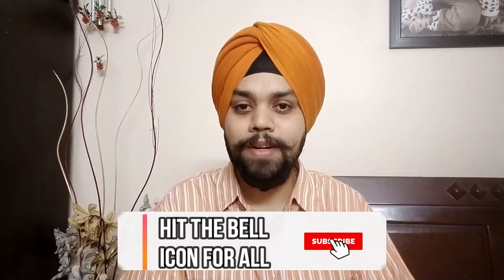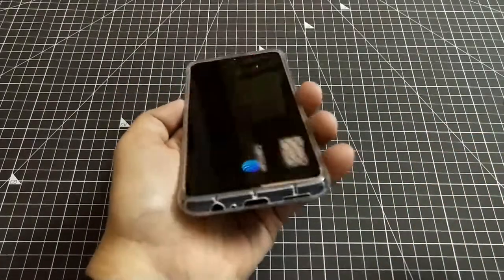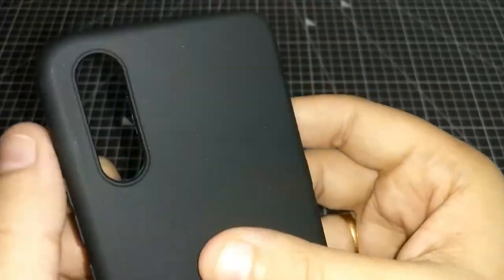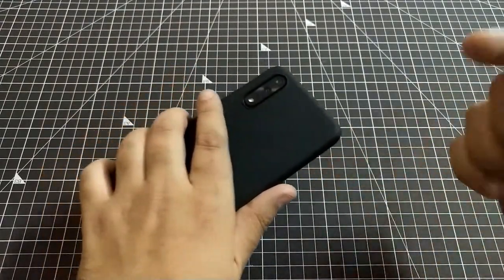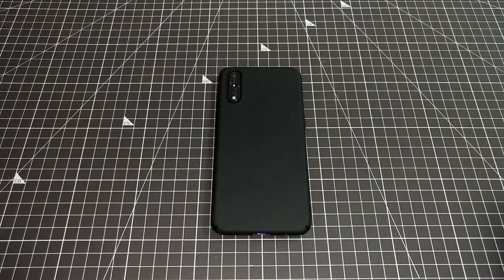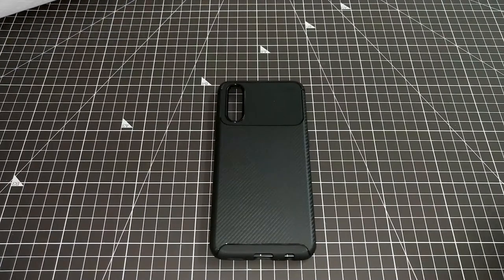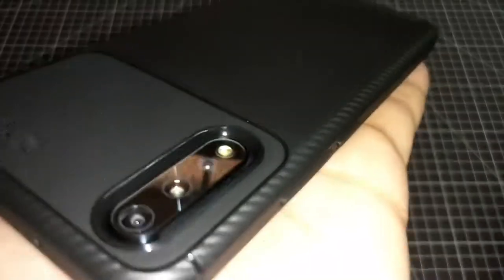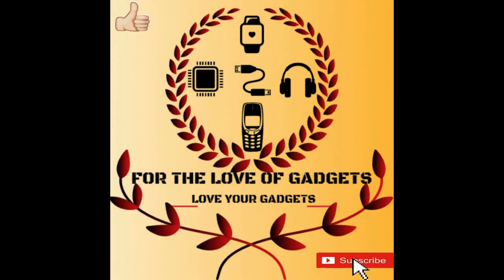PART1- 11 BACK COVERS FOR VIVO Z1X BEST BACK COVER FOR VIVO S1 BEST BACK COVER ONLINE VIVO Z1X CASE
Dear All,

FTLOG is back with a new video on the “VIVO Z1X COVERS BONANZA”. Buy link mentioned below.

This is part 1 in which we are un boxing and reviewing “5 OUT OF 11 COVERS”. We will be covering the mentioned below:

1.  The fit, finish & quality?
2. What about the cut-outs?
3. Is the screen and camera protected?
4. Is it a thumb up or thumbs down?
5. Sound & Call Quality?
6. SHOULD YOU BUY IT OR NOT?

Mentioned below are the covers that we are reviewing and the link to buy them:

Cover 1: Jkobi Silicon Flexible Shockproof Corner TPU Back Case Cover For Vivo S1 / Vivo Z1x -Transparent

Cover2: Lustree Vivo Z1x, EXLUSIVE Silicon Pudding with Anti Dust Plugs Shockproof Slim Back Cover Case for Vivo Z1x

Cover3: GoldKart All Sides Protection 360* Ulta Slim Matte Hard Back Case Cover for Vivo S1 / Z1x - (Black)

Cover4: M ACCOCRIES WORLD Ultra-Slim Fit All Angle Protection 360 Degree Matte Hard Case Back Cover fo VIVO Z1X Cover and CASE… (ELAKTRO, Black)

Cover5: Golden Sand for Vivo S1 Back Cover Aramid Carbon Fibre Shockproof TPU Slim Case for Vivo Z1x Cover Back Case Black - Ultimate Protection from Drops

Please do:

3. Comment, have a query ask and share your feedback too.
4. You support helps is the fuel